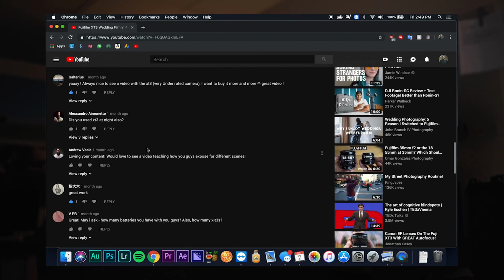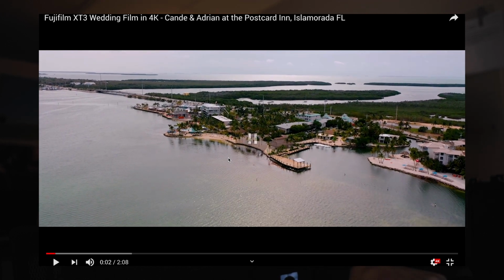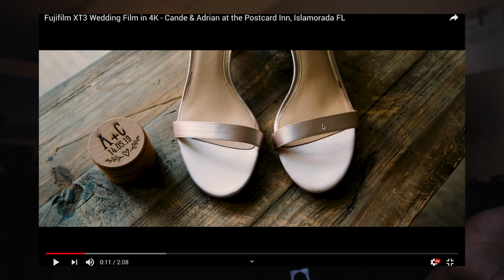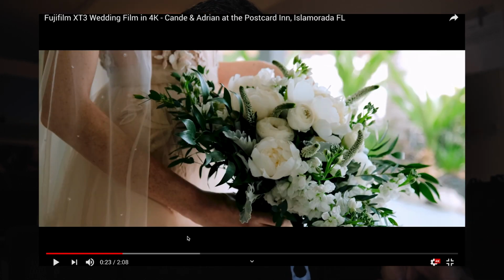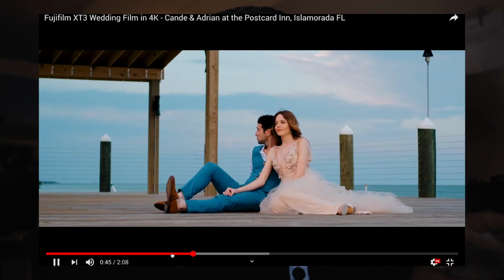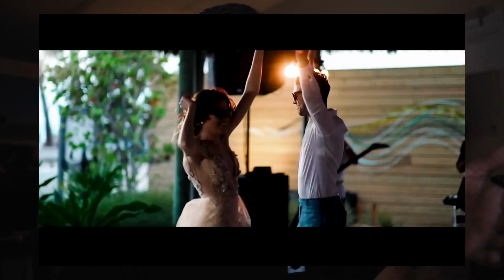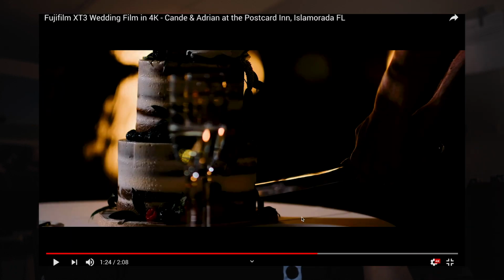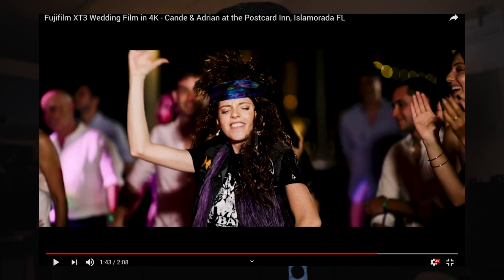Commentary - Cande and Adrian (Fujifilm XT3 Wedding Film 4K)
Also, Feel free to ask me some questions or spark up some conversations in the comments section below and also don't forget to subscribe to my channel to see when I upload new videos

MY GEAR (used for this video):
Fuji XT-3
Fuji 23mm
Tokina 11-16mm
Canon 85mm
Canon 35mm
Canon 17-55mm
Sennheiser EW100 G3
Ronin M
Rhino Slider
LED Light Kit
Manfrotto Tripod